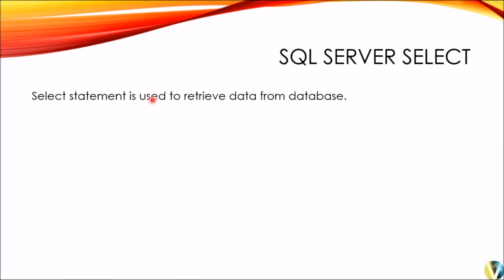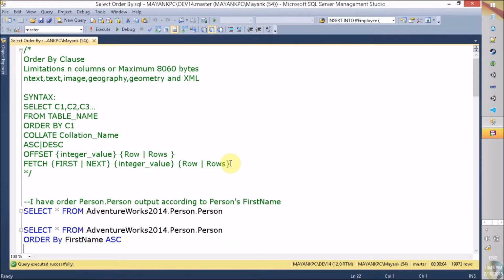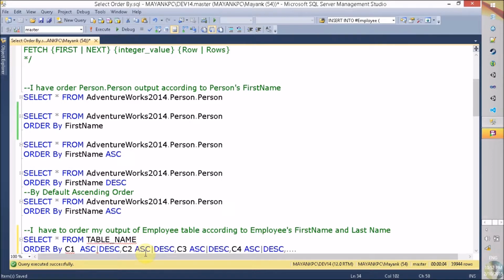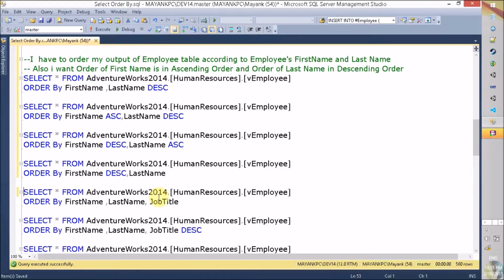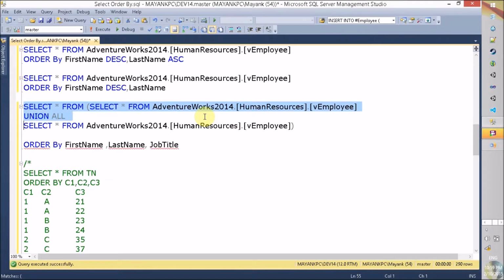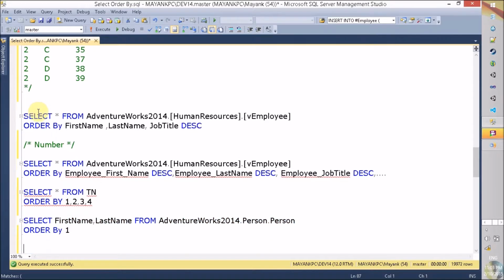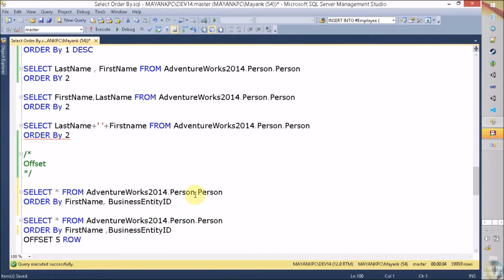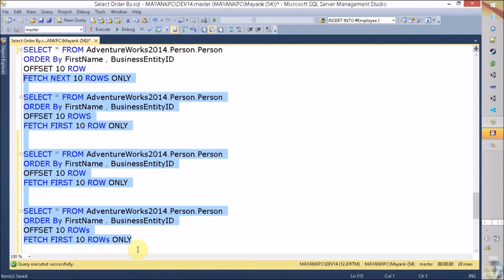SQL Server Order By Clause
SQL Server Order By Clause: This video is help you to understand about group by clause in SQL Server. You are able to answer following Questions 1. What is group by clause 2. How to use Group By Clause, 3. How to use Offset and Fetch in SQL Server.
SQL Server Tutorial, SQL Server 2014 Tutorial, SQL Server Free Tutorial, Free SQL Server Tutorial.